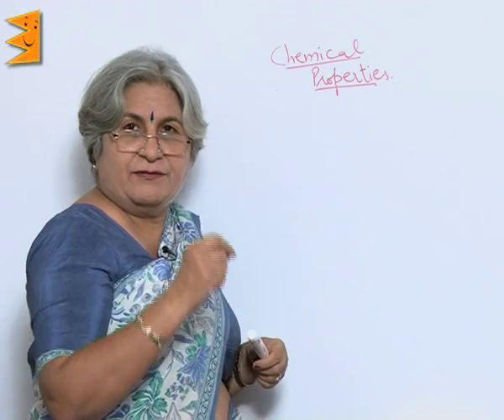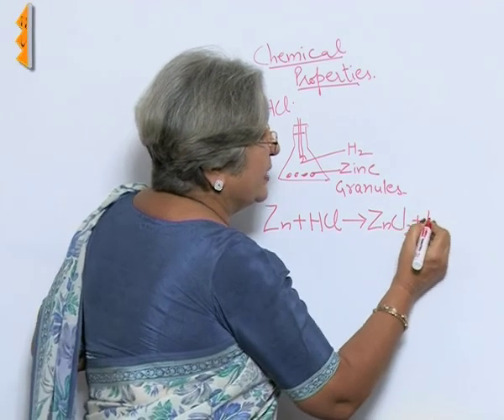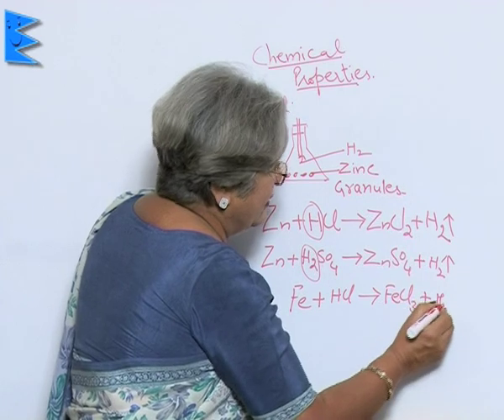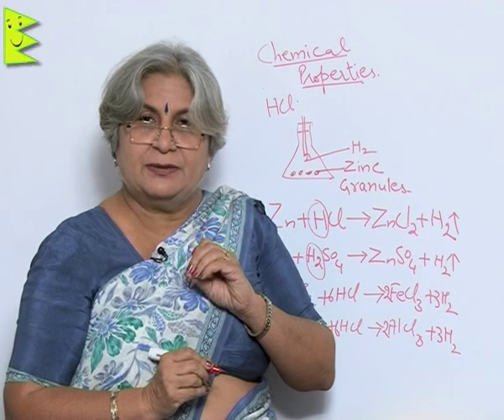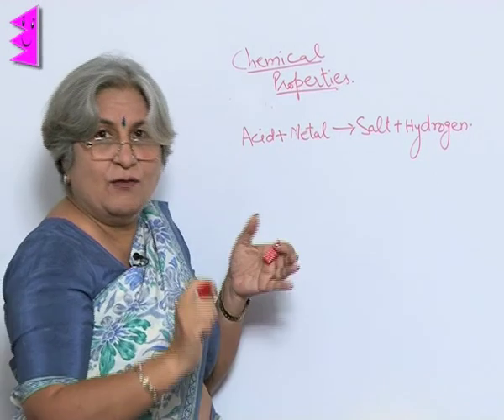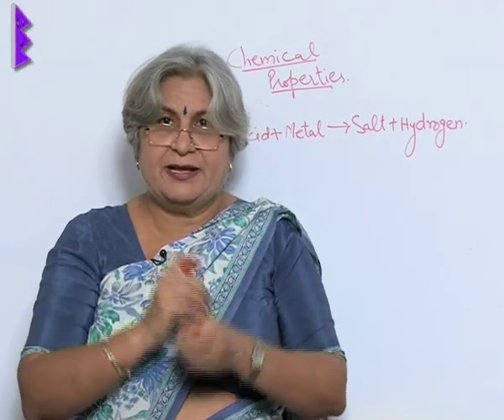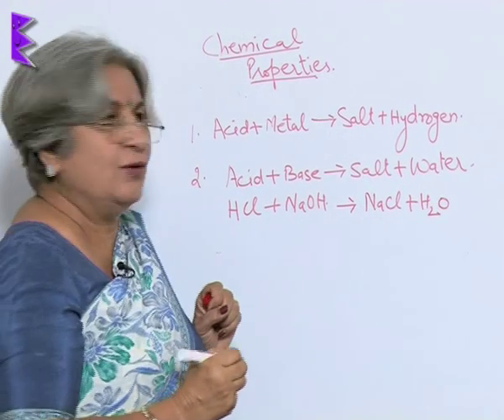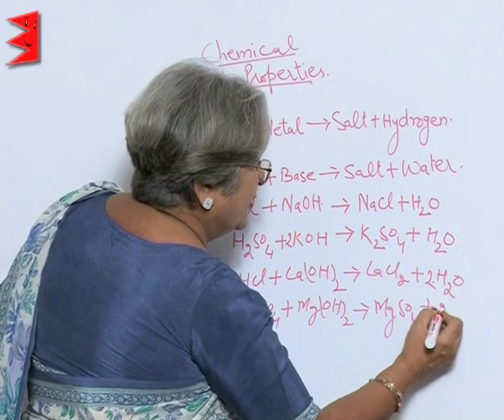CBSE Class 10 Chemistry Acids, Bases and Salts Reactions of Acids with Metals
Chapter: Chemistry Acids, Bases and Salts
Topic: Reactions of Acids with Metals